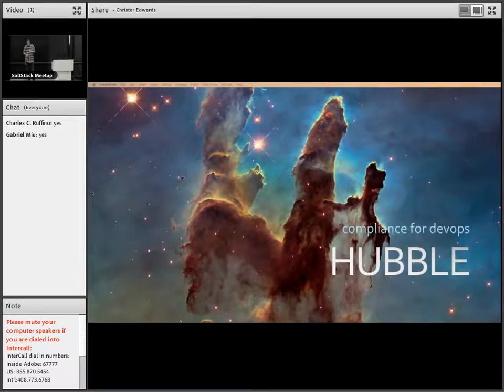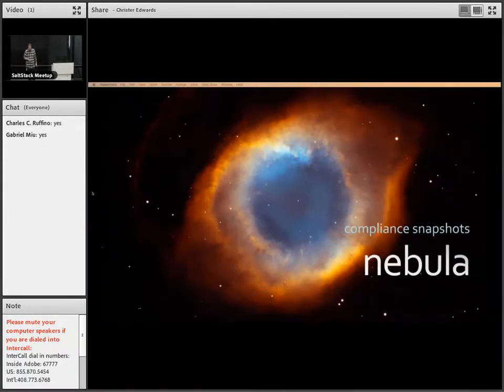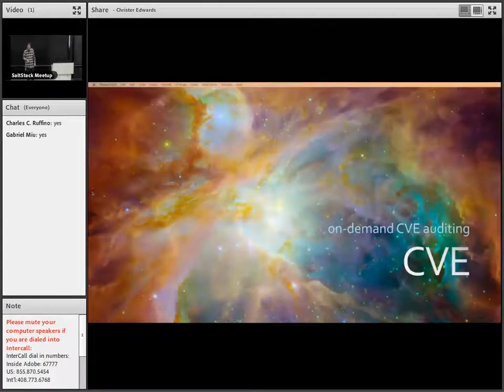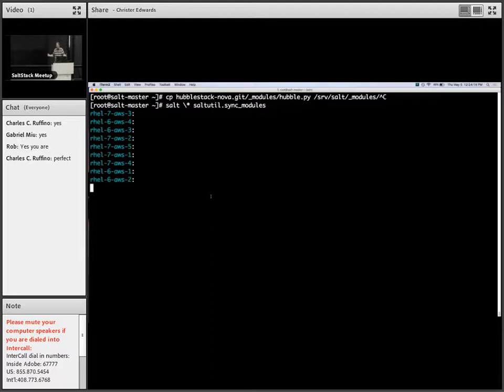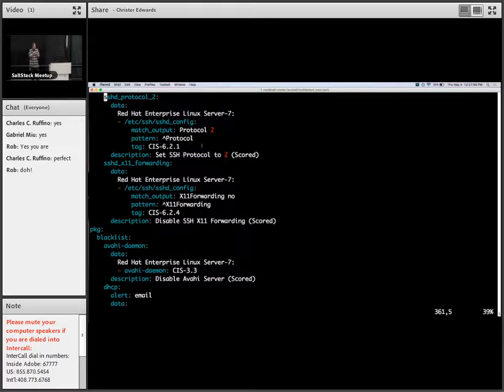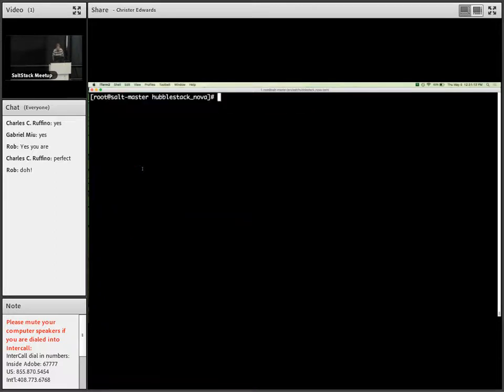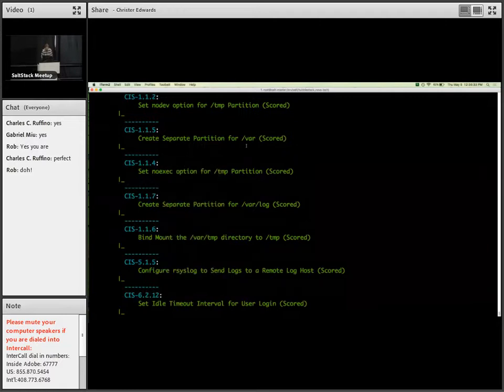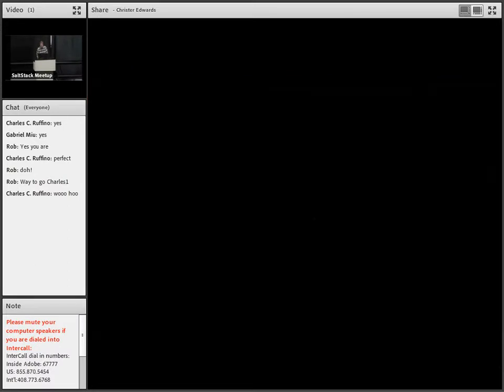SLC SaltStack MeetUp - HubbleStack - [2016-05-05] - Presented by Christer Edwards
This presentation was given at the May 5, 2016 SLC SaltStack MeetUp. Presenter: Christer Edwards. Hosted by Adobe Systems.